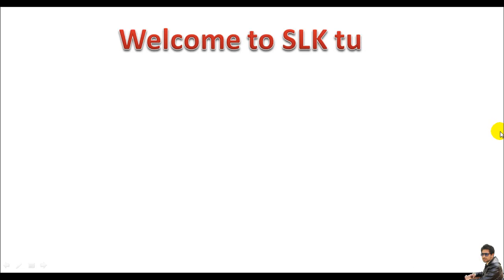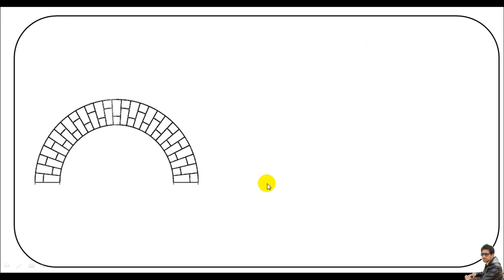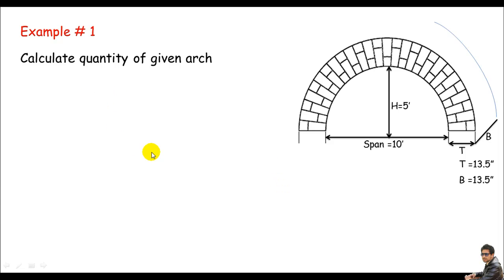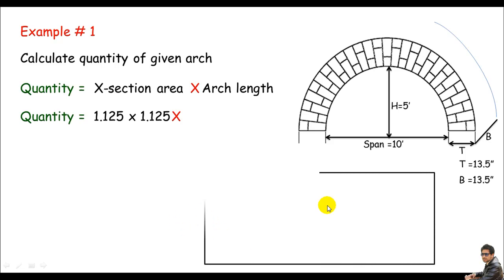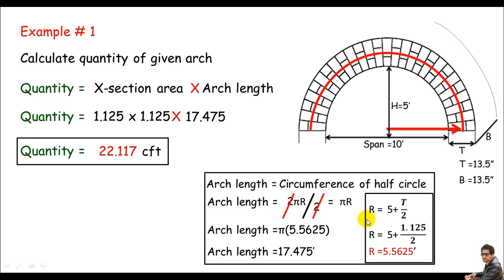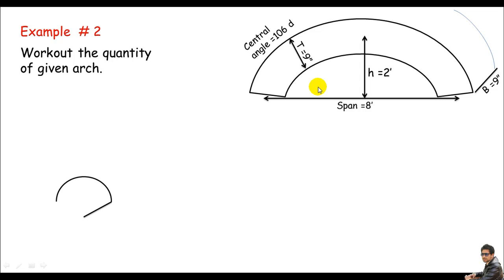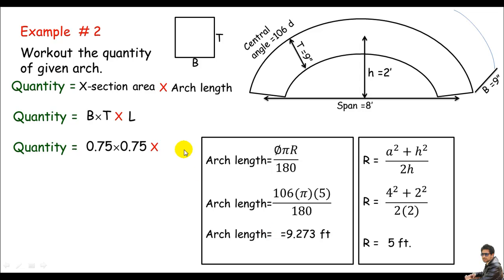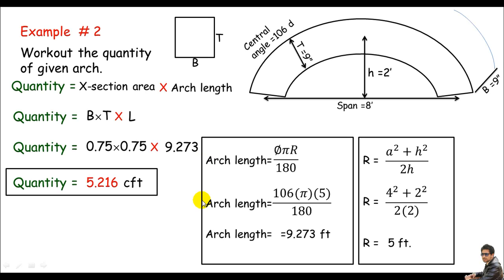Quantity survey of Arches.